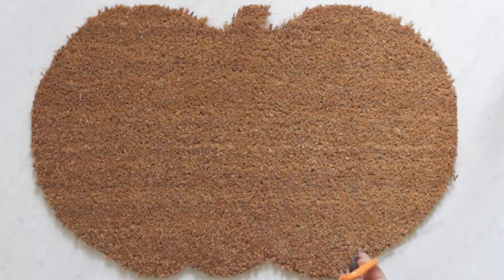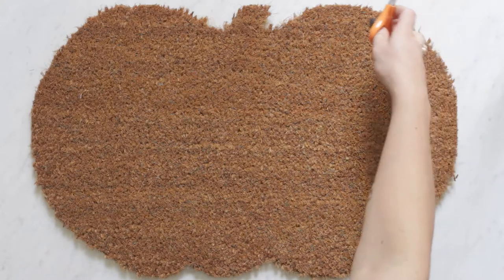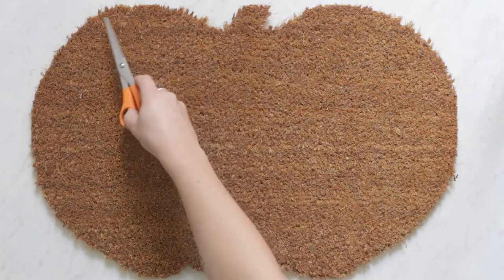DIY Pumpkin Doormat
Simple DIY to add some autumn goodness to your front door!